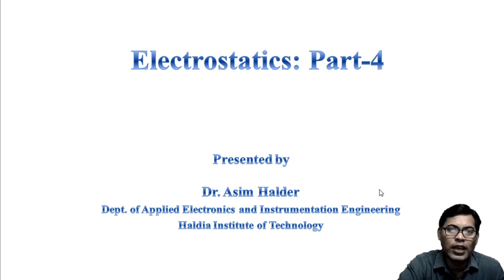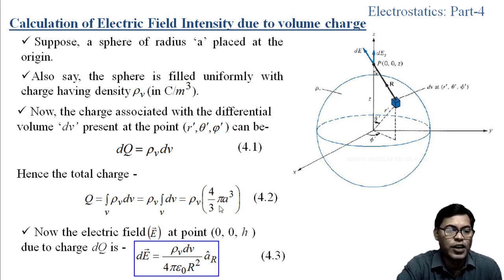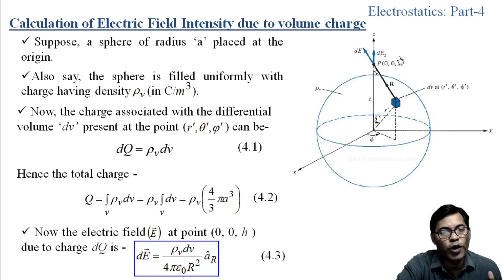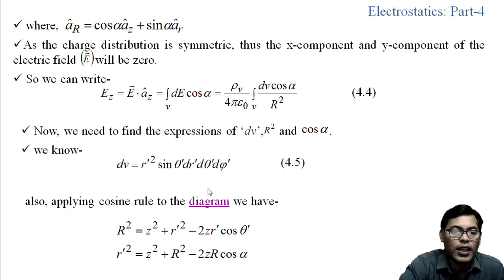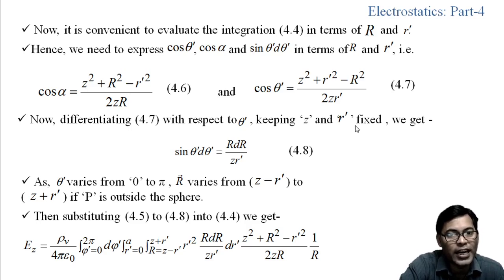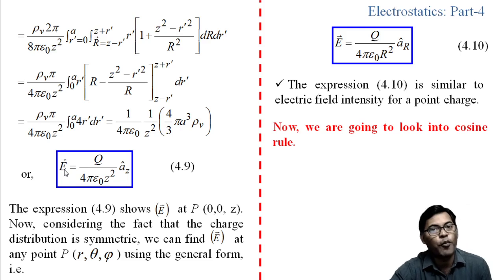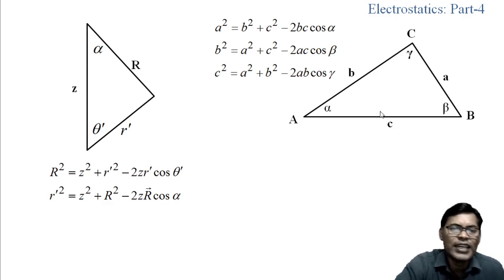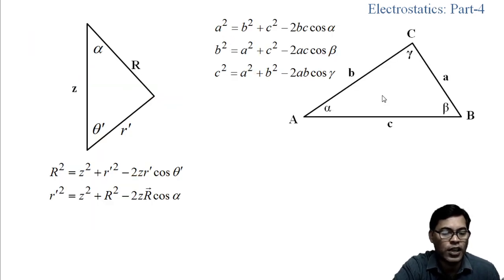Lecture 10 Electrostatics Part 4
Asim Halder, AEIE